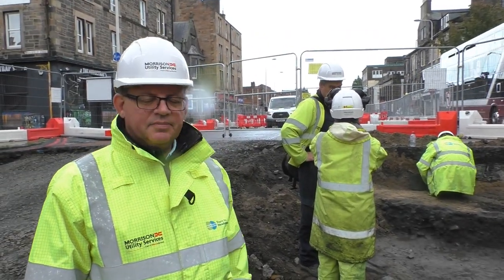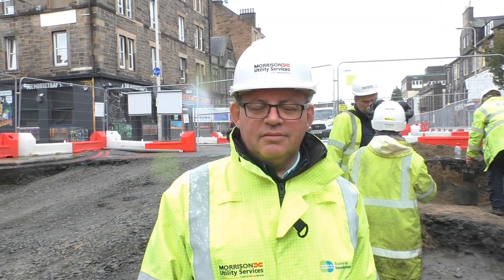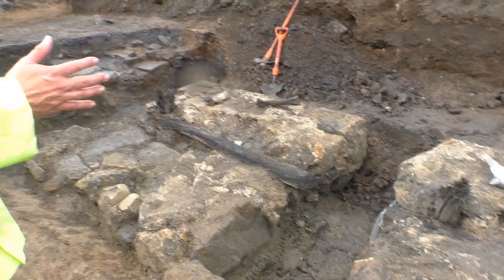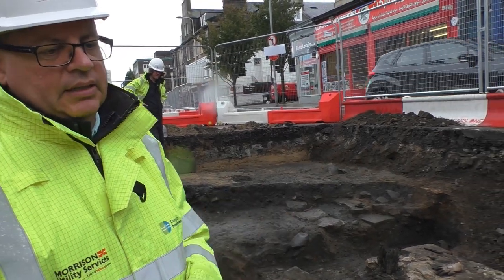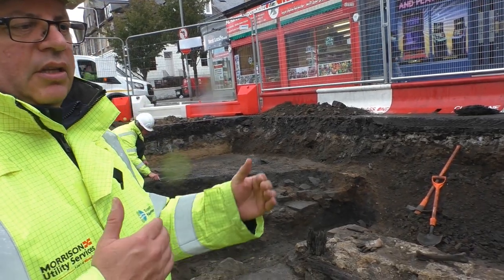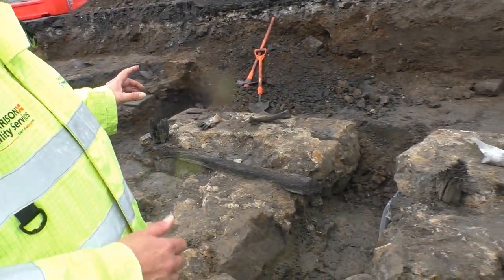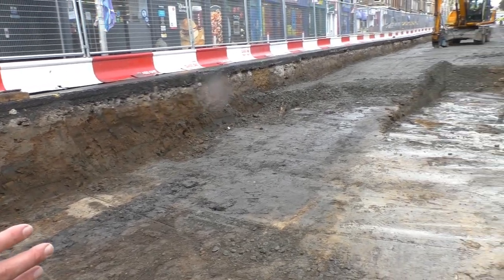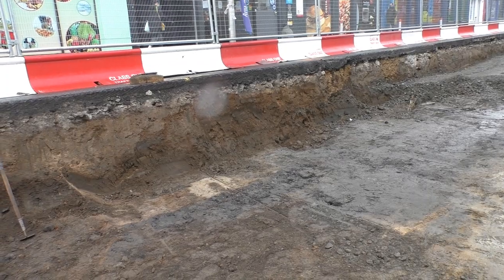Trams to Newhaven Archaeology Vlog #12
A shorter vlog this week! We have moved away from Constitution Street entirely and John gives an update on what we are beginning to uncover on Leith Walk.